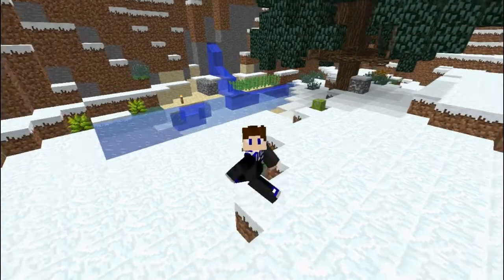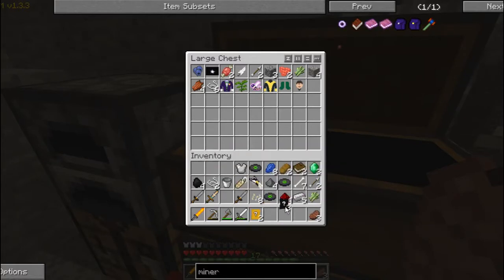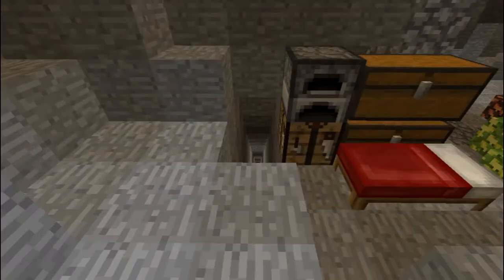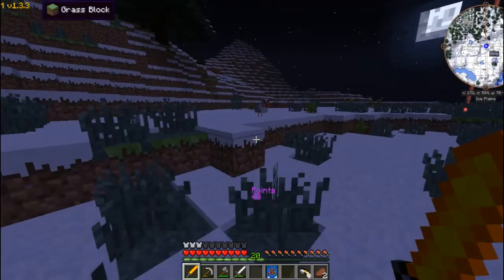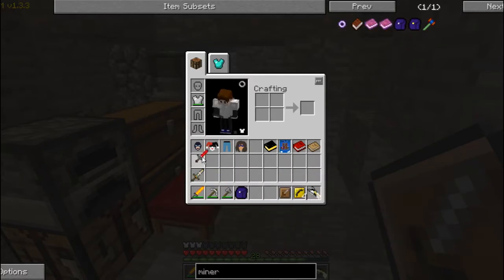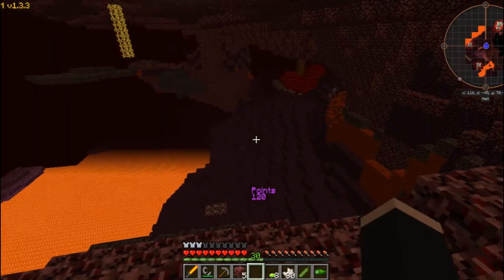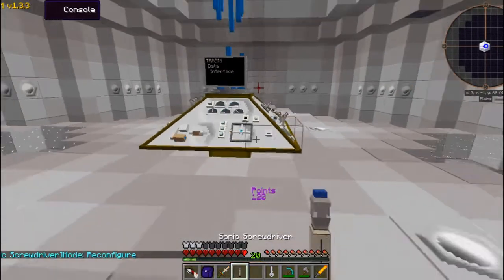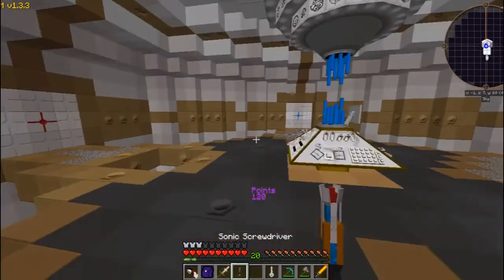-Getting a TARDIS and Portal Gun!- E2S2 Bluecraftian 2.0 modded survival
This Is A Mod Pack That I Made For You guys the Viewers For Some Epic Stuff,

-Mod List-
archimedesshipsplus
Baubles
BiblioCraft
BrandonsCore
CodeChickenCore
CosmeticArmorReworked
darkcore
Draconic-EvolutionDISABLED
DynamicTrees
fastcraft
forestry
GravityGun
Hats
iChunUtil
InventoryTweaks
journeymap
LootBags
Mantle
movingworld
natura
NEIlootbags
NotEnoughItems
NotEnoughResources
OpenBlocks
OpenModsLib
Pam's BoneCraft
Pam's Clay Spawn
Pam's DesertCraft
Pam's Get all the Seeds
Pam's Harvest the Nether
Pam's HarvestCraft
Pam's Mob Drop Crops
Pam's Need Moar Sticks
Pam's Random Pants
Pam's Simple Recipes
Pam's Temperate Plants
Pam's WeeeFlowers
Parzi's Star Wars Mod
Photoreal
PortalGun
ProjectSuperhuman
Revamp
SGCraft
SoundFilters
tardismod
TConstruct
VeinMiner
weaponcaseloot